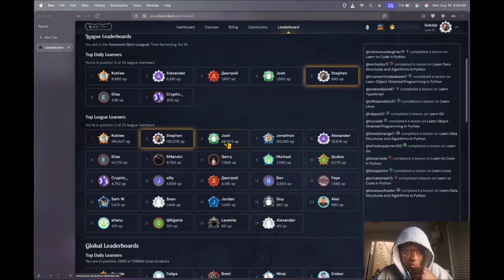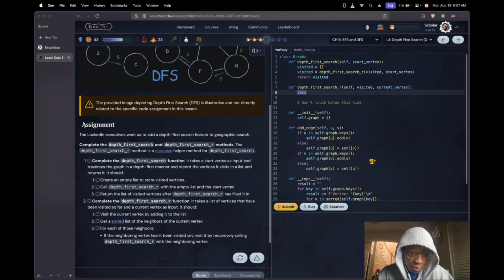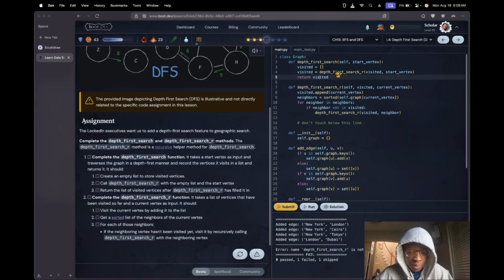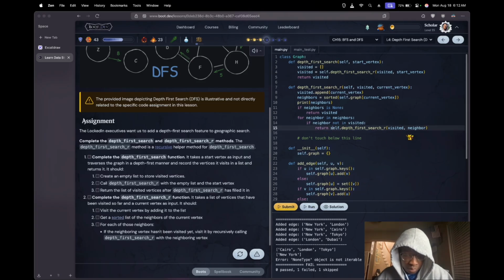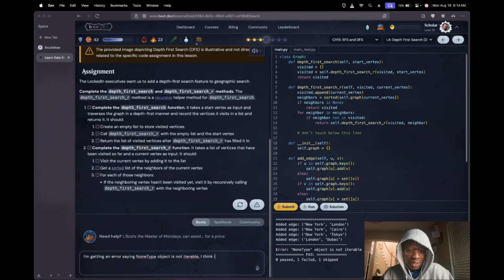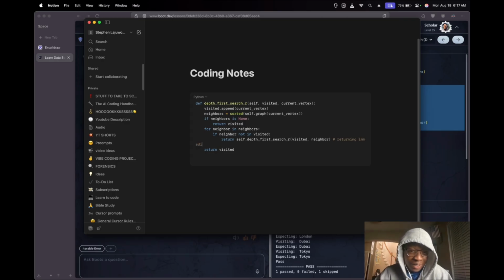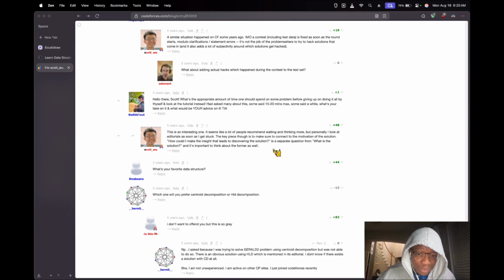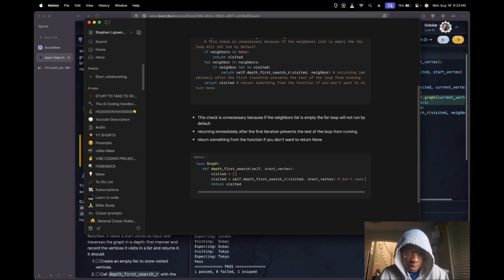Coding Everyday until I become a SWE | Day 18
13 inch M4 Macbook Air
Operating System - macOS Sequoia
CPU - M4
GPU - Not applicable
RAM - 16GB